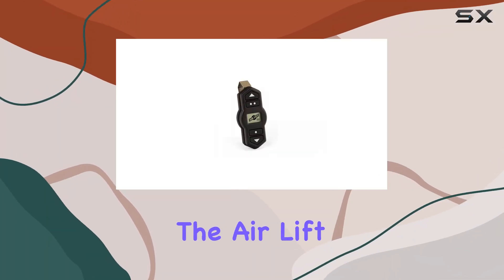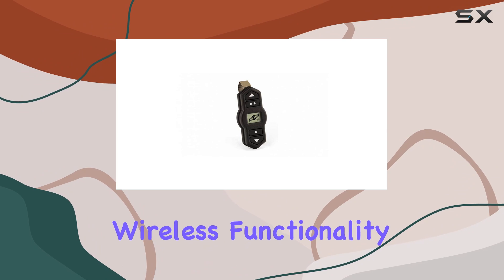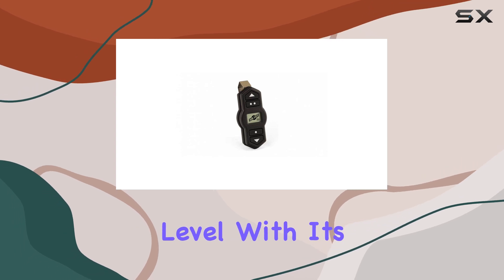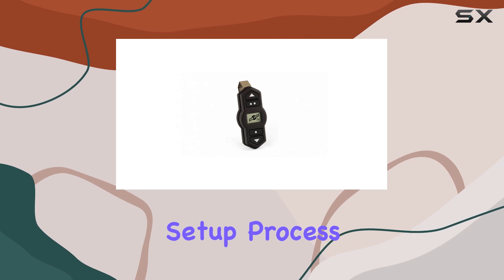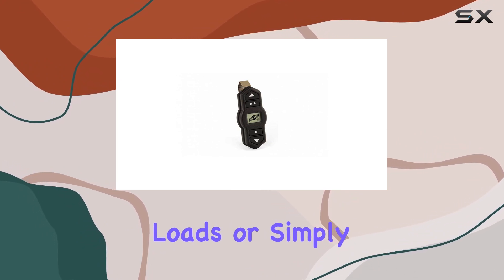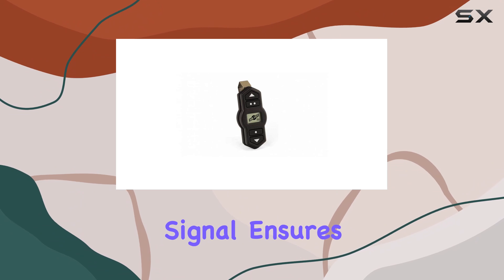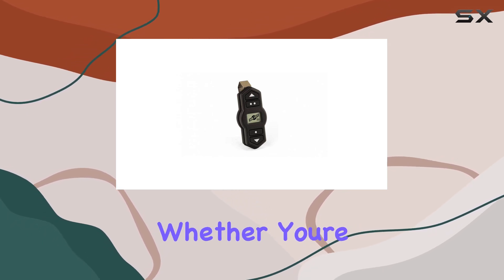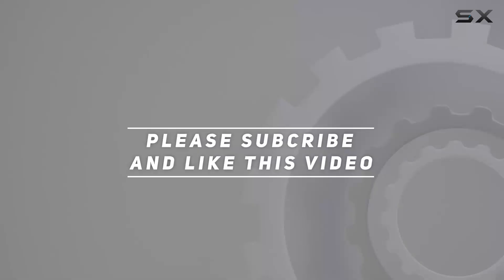Air Lift WirelessONE Key Fob: Enhance Your Towing Experience!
0:00 Intro
0:06 Review

Things that we mentioned in this video:
Air Lift 72719W Wireless : B0BHFTFH7T